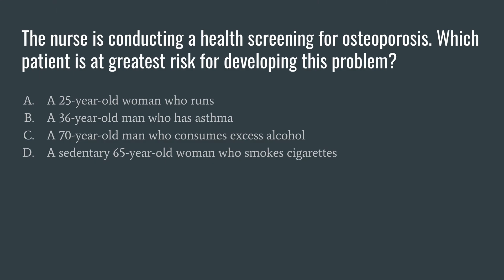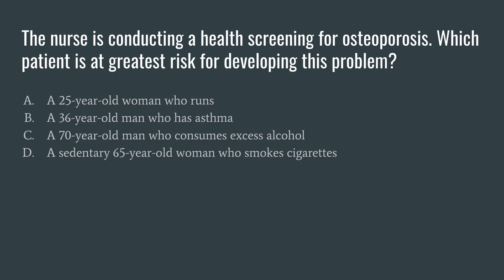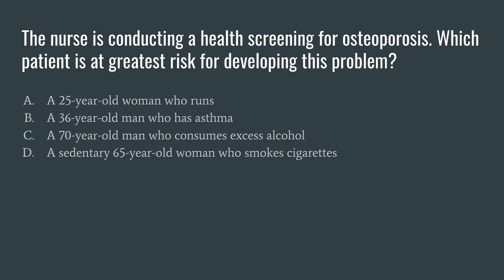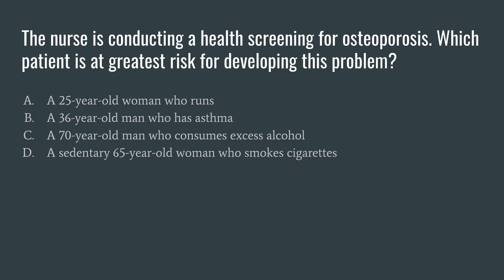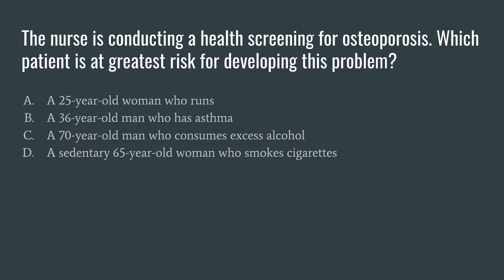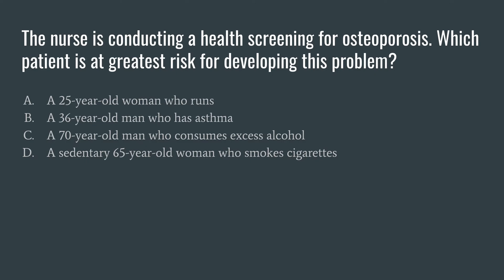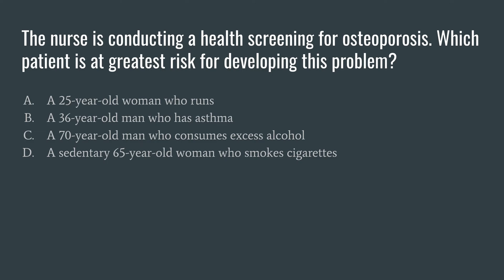NCLEX Practice Question #6 - Osteoporosis Risk Factor - Musculoskeletal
About Me 👩‍⚕️
My name is Ashley Clark, FNP-C. I am an Advanced Disease Management and Palliative Care Nurse Practitioner that graduated from the Medical University of South Carolina with both my undergraduate BSN and Masters Degree in Nursing.